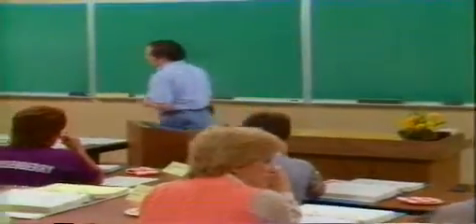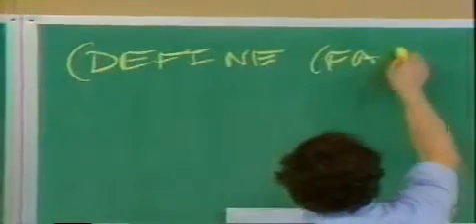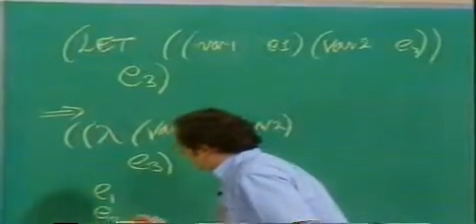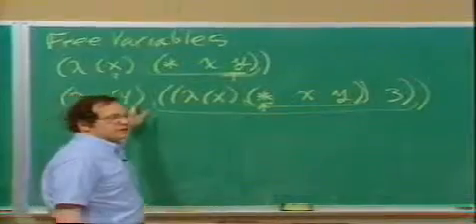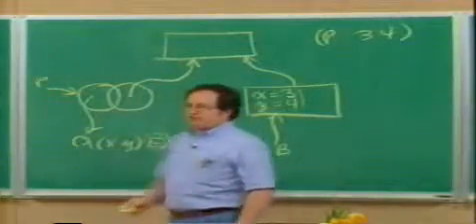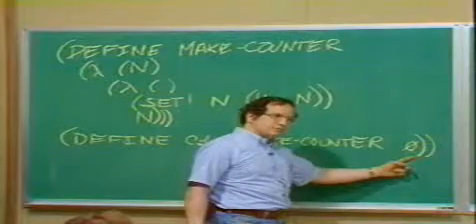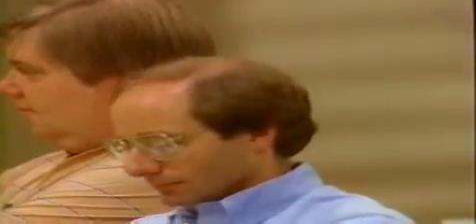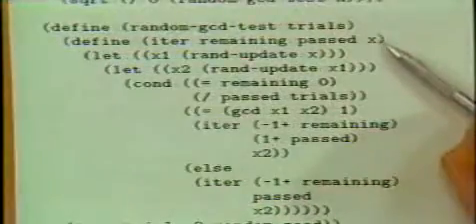Structure and Interpretation of Computer Programs. Lecture 5a